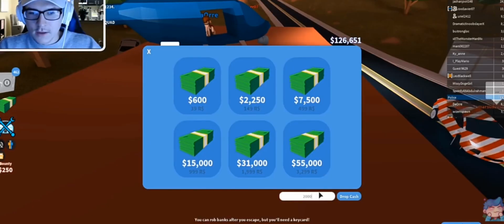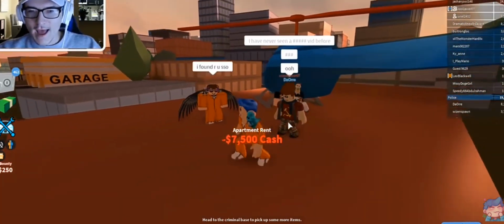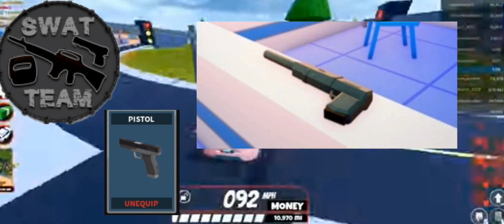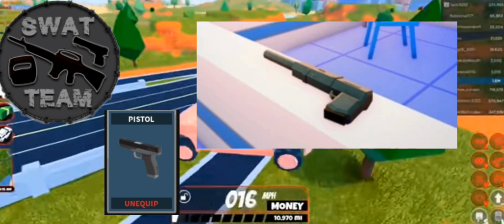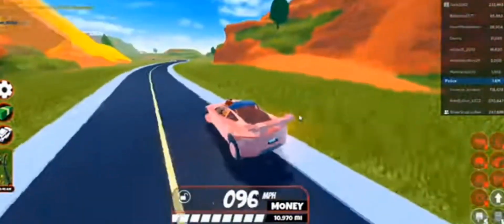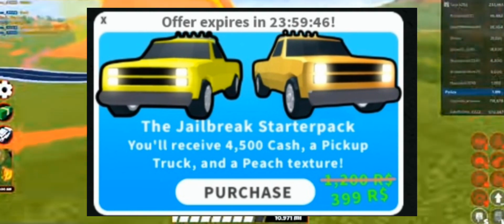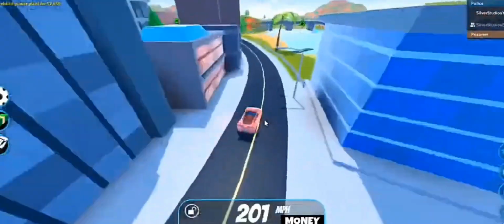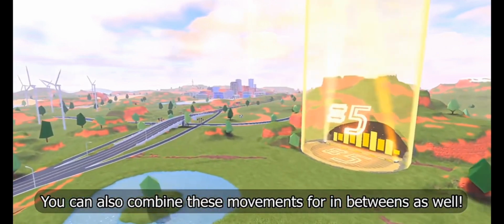Most Forgotten Features in Jailbreak!!!